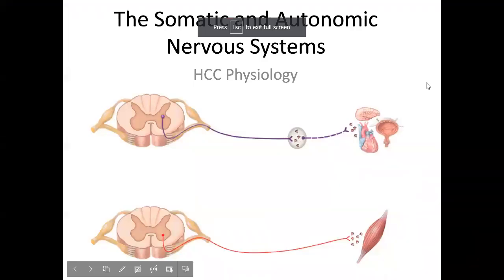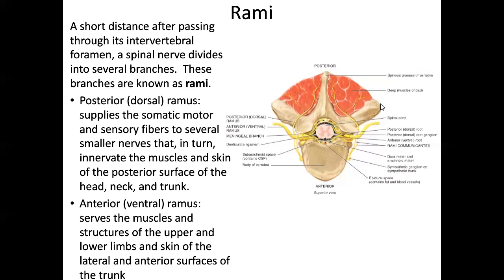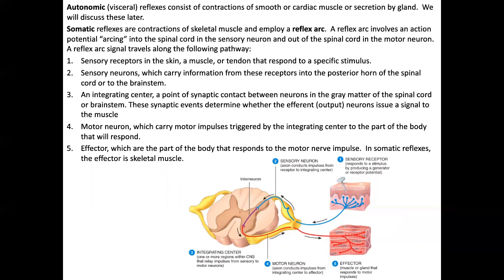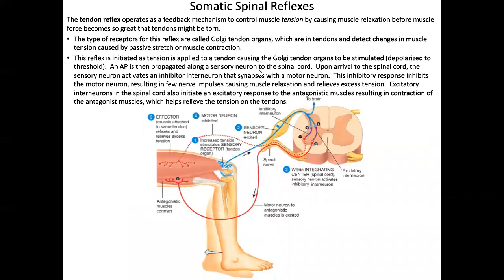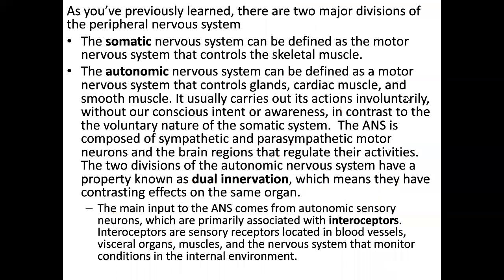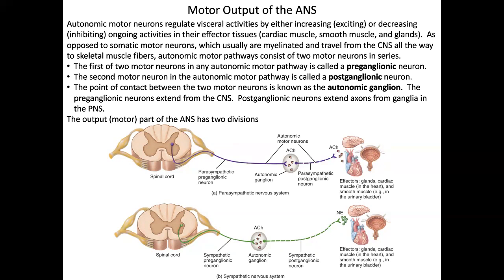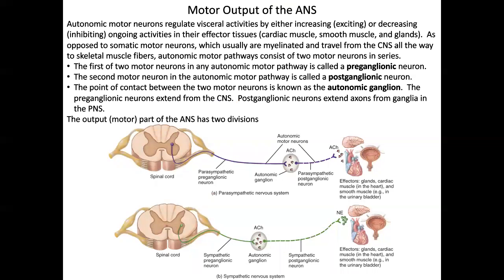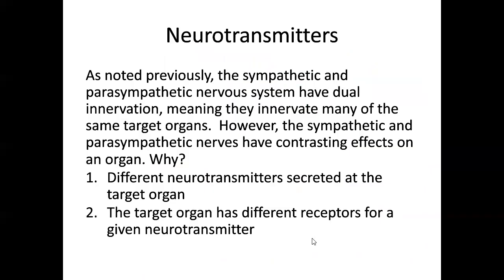Somatic and Autonomic I